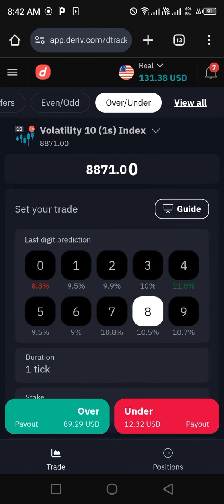How to Avoid Trading Scams | My Painful Experience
In this video, I open up about my own painful experience with trading scams — and how you can avoid falling into the same traps.

Many traders get manipulated by fake account balances, flashy promises, and “too good to be true” mentorships. I’ve been there — and I’m here to help you avoid the same fate.

🚫 Don’t trust traders just by what they show you on screen. Learn how to spot red flags and protect your hard-earned money.

🔑 Topics Covered:
• Fake account balances and how they trick you
• Why you shouldn’t trust “free” everything
• The mindset that protects you from scams
• How to choose a legit mentor or strategy

📌 If you’ve been scammed or have questions, drop them in the comments — I’ll respond personally.

📞 Get 100+ profitable trading bots and 100+ proven trading strategy documents — All for only $20!

Have you ever been scammed in trading?
Share your story below — I’ll reply to each comment personally. Let’s help others stay safe 💬👇